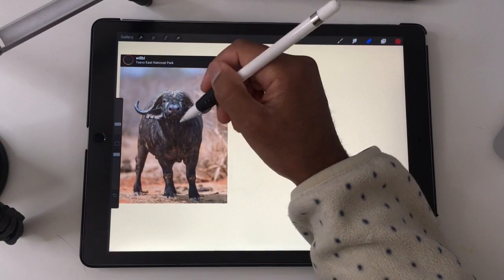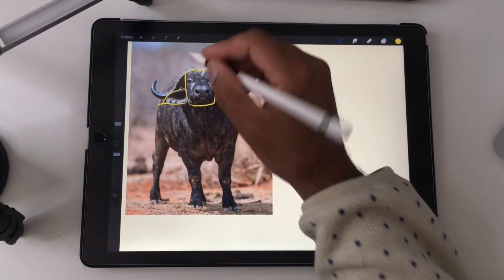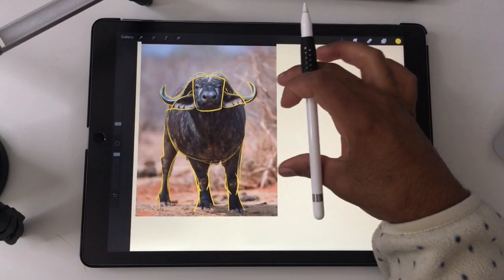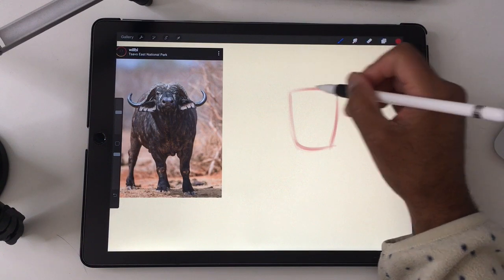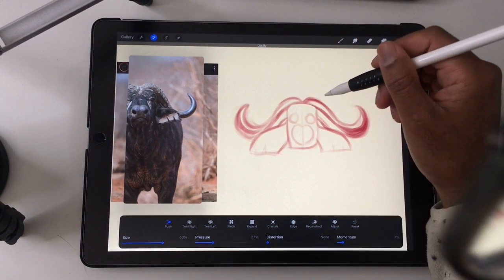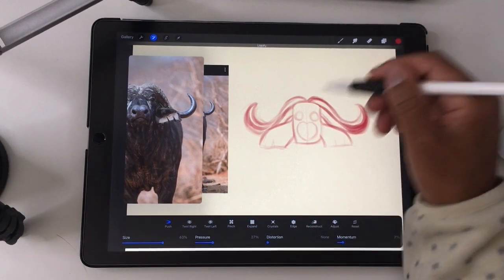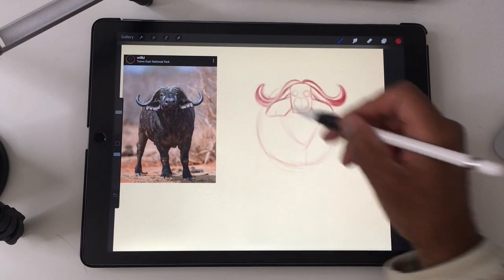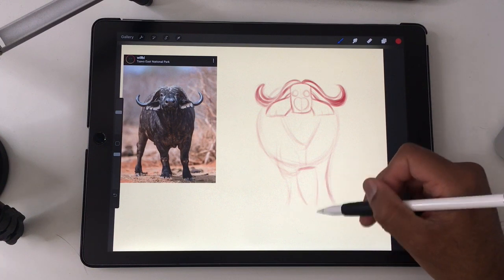Learn to SKETCH animals: Cape Buffalo / Procreate Tutorial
I originally intended this to be part of a sketching series for Skillshare, but I don't quite have the time to complete them, so releasing it here! Lots of fun drawing and sketching more animal character designs!